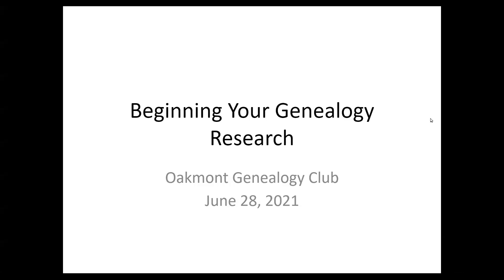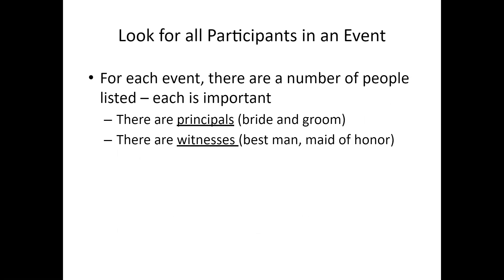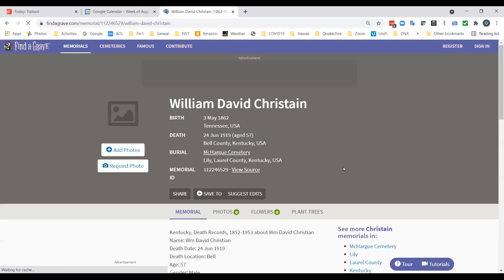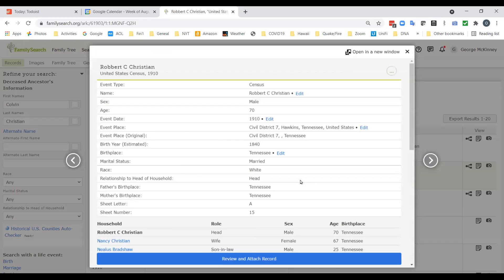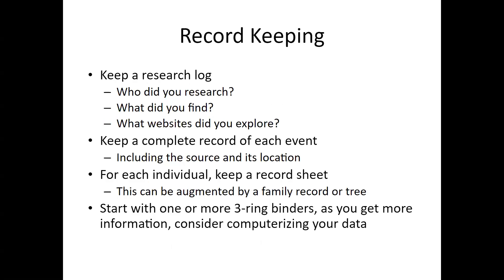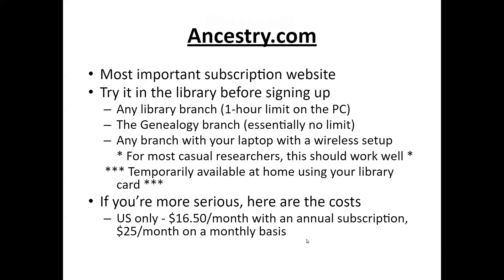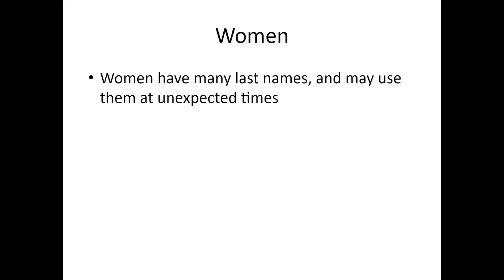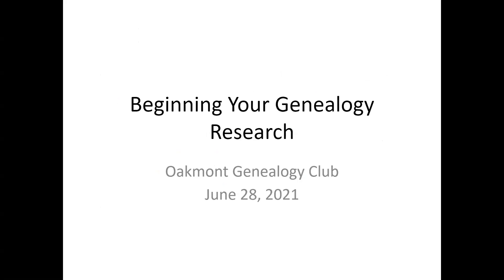Beginning Genealogy June 2021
Introduction to genealogy  research for the Oakmont Genealogy Club - June 28, 2021